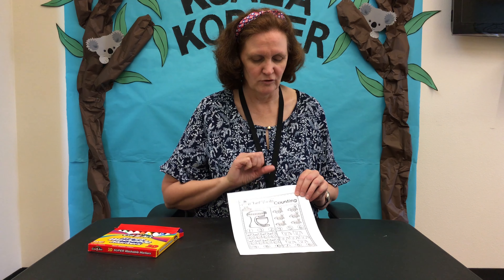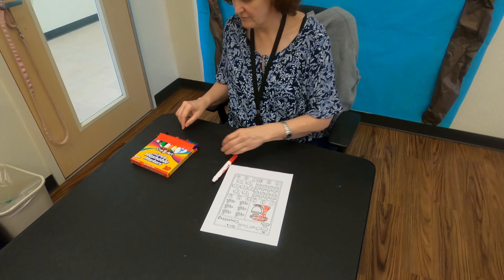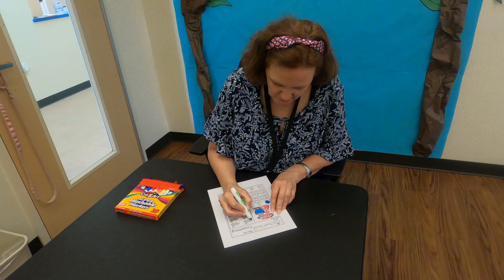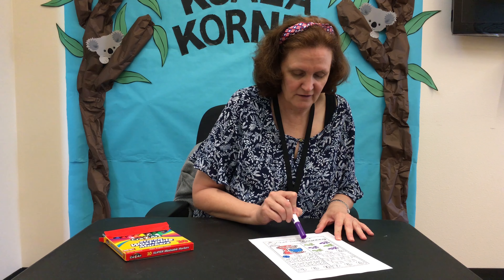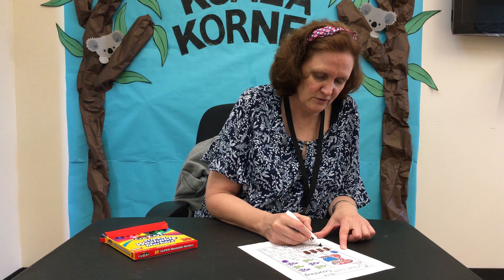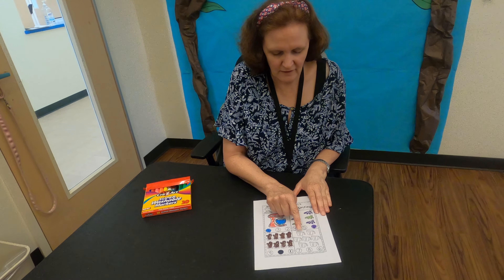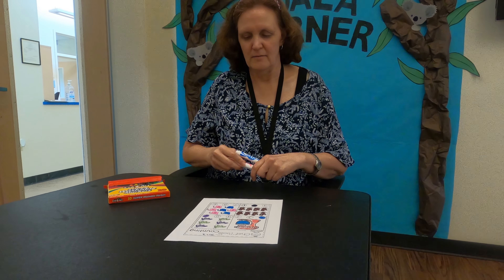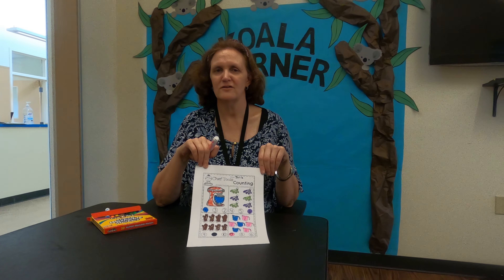Julie's Chef Skills for Counting 2